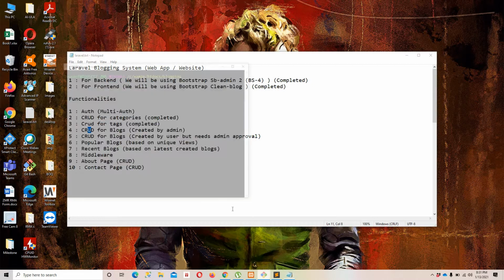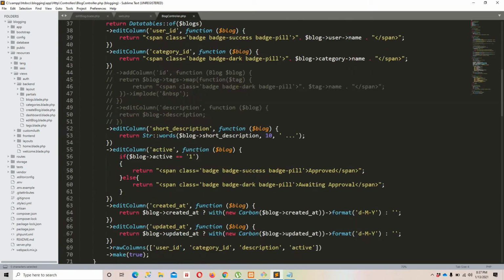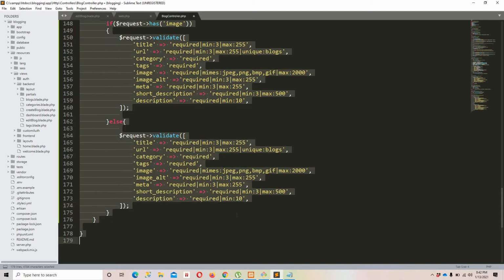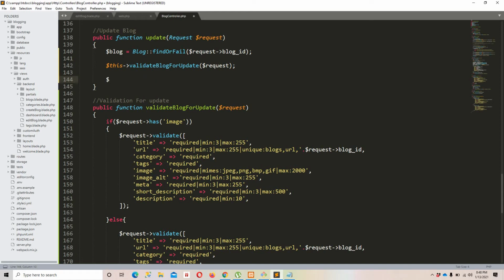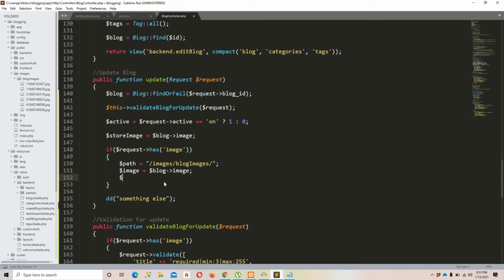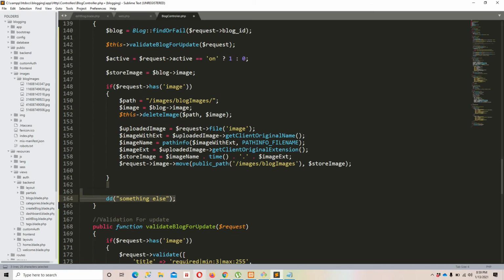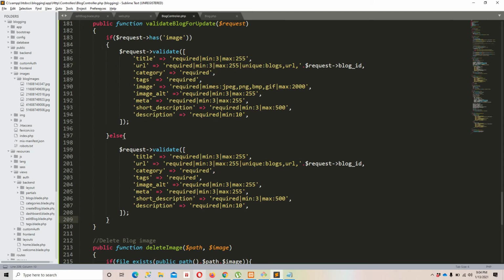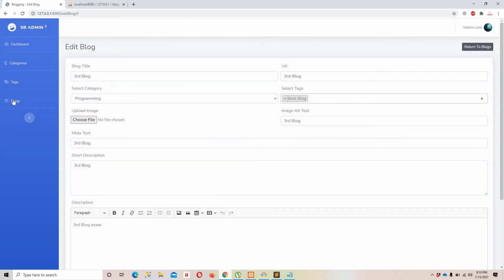Laravel 7 blog (Episode-22 how to Update Records ( blog ) Part - 2 in english)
In this video we are going to update our blogs with relationships i.e (One to Many, Many to Many) also we are going to update our image in the database as well as the folder structure.